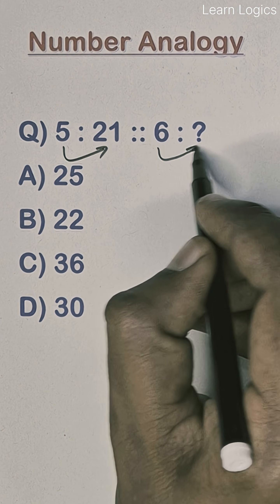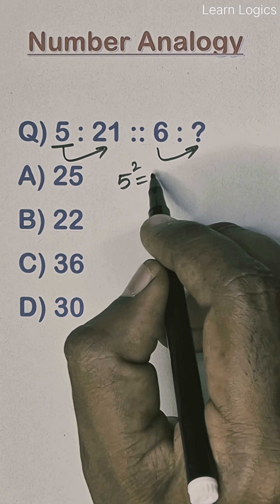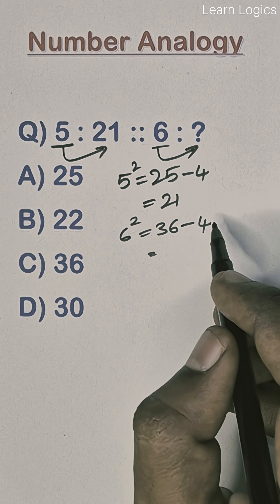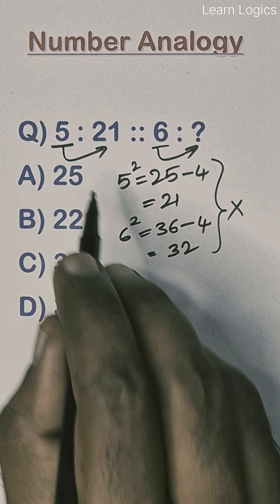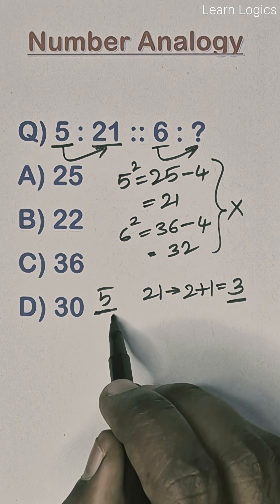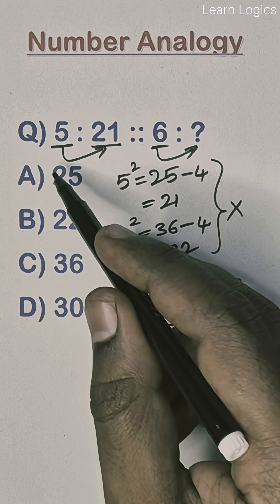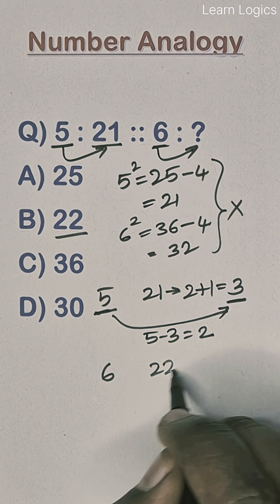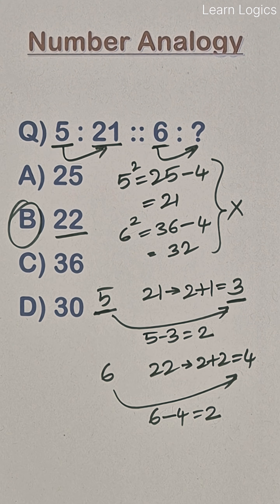New Trick in Number Analogy | Reasoning Tricks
I think this video is helpful for all aspirants preparing state and Central Government jobs and other exams